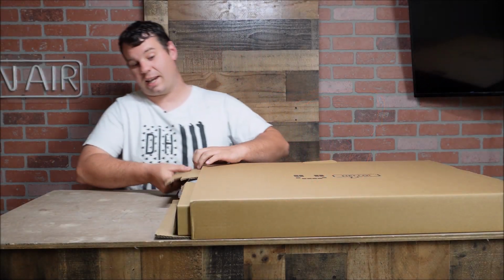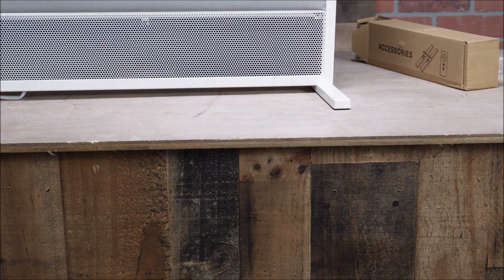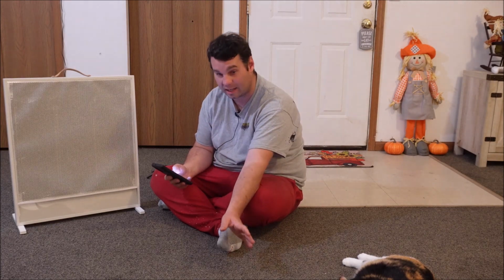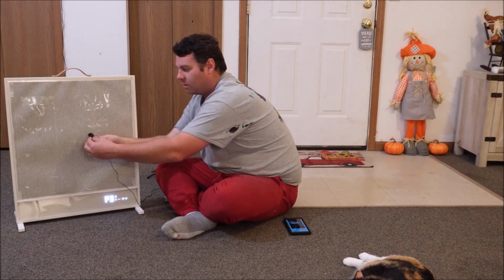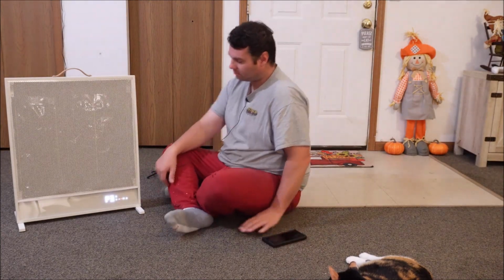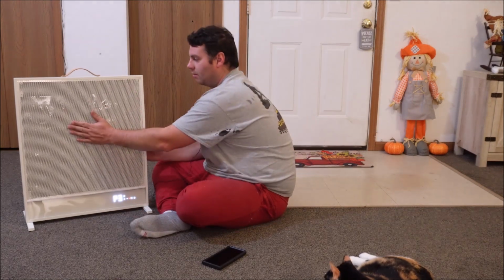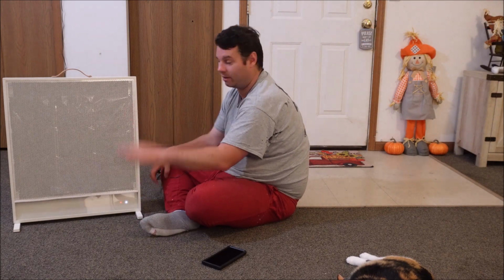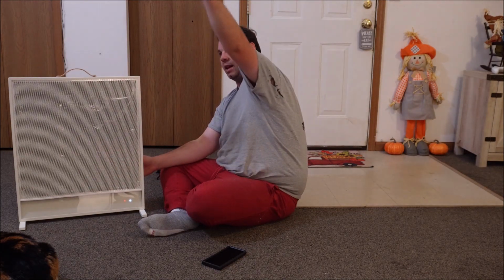SUNKOS Portable Electric Space Heater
REDEFINES HOME HEATING: The next leap in home heating solutions. Our dedication to excellence is unwavering. By combining cutting-edge technology with user-focused design, we've crafted a product that not only meets but surpasses market standards. Discover the compact and portable far-infrared heater designed for both your warmth and wallet— offering safety without the spike in electricity costs.
FAR-INFRARED EXCELLENCE: SUNKOS leads as a top electric space heater, that gets you warm instantly thanks to its carbon nano heating film. In just 3 seconds, this heating film’s temperatures jump from 0 to 90°F. The heating efficiency is 40 times faster than traditional heaters. Perfect as a room or office heater, it delivers instant comfort.
TOP RARE SAFETY MATERIALS: We’ve dedicated time to the engineering of an electric space heater with rare aerospace-grade flame-retardant material that is much safer, but we’ve also worked on its design, and we’ve given sit a minimalist style that will match your interior decor and office vibes.
DEEP PENETRATING WARMTH & SUNSHINE COMFORT: SUNKOS utilizes advanced far-infrared technology, ensuring not just surface warmth but deep internal comfort too, much like the soothing feeling of sunshine on a cold day. With an adjustable thermostat and clear digital display, you can easily tailor the temperature to your comfort zone, from 60 to 90℉. This electric heater is perfect for large rooms, up to 300sq.ft, creating a 2㎡ thermostatic space for even warmth distribution.
LIGHTWEIGHT & PORTABLE: We’ve designed a space heater radiator that weighs only 7lbs, so you can move it easily from room to room at home or at the office. It measures only 2.2” thick, a small addition to your space that’ll make a big difference this winter.
NO FAN & LIGHT and ZERO NOISE TECHNOLOGY: Enjoy quiet operation and a light-free design, making it the best space heater for bedrooms, ensuring a peaceful night’s sleep. The fanless construction prevents the circulation of dust, promoting a cleaner living space. This portable electric heater ensures a peaceful environment, making it a pet-friendly and top-choice small heater.